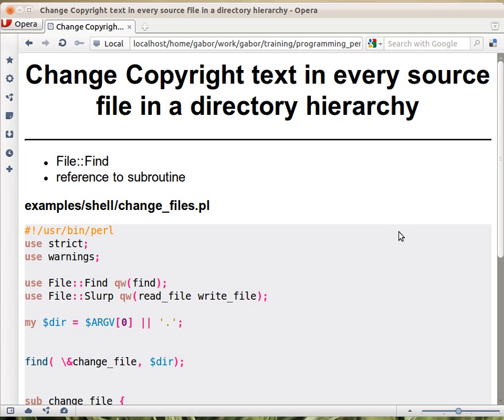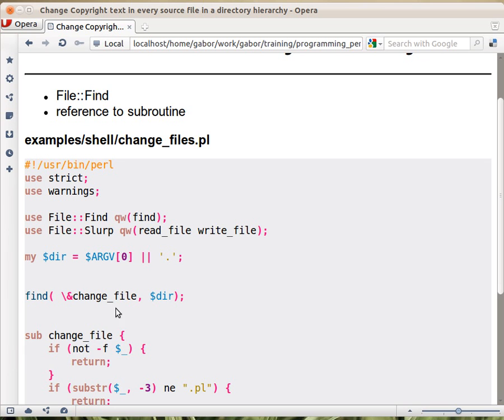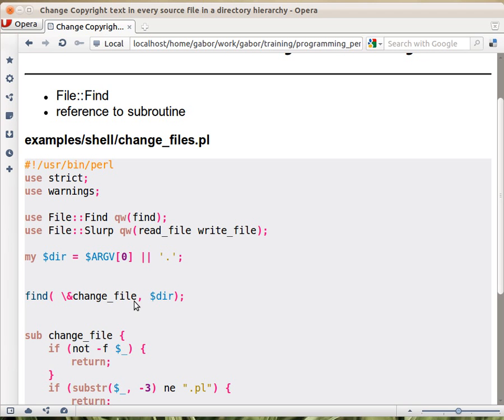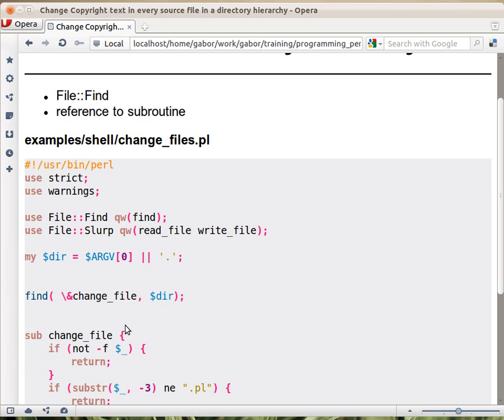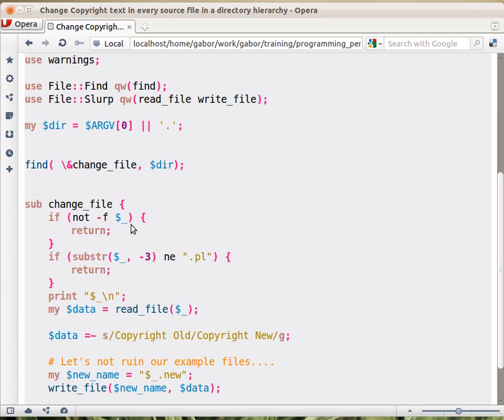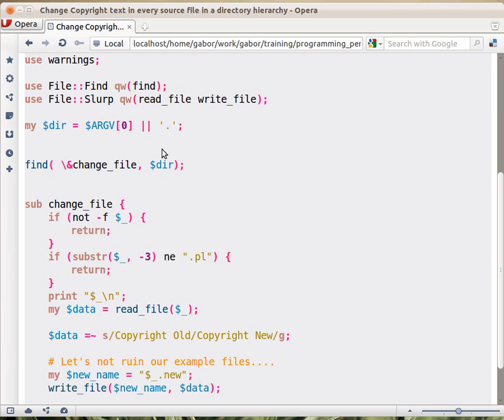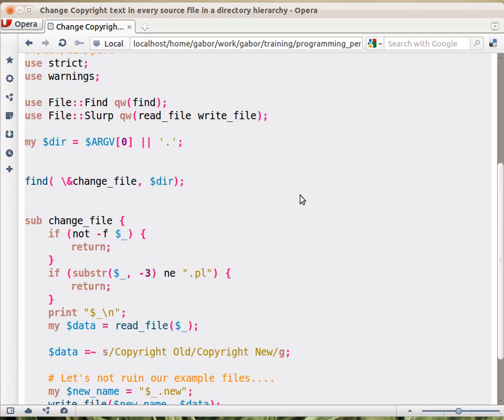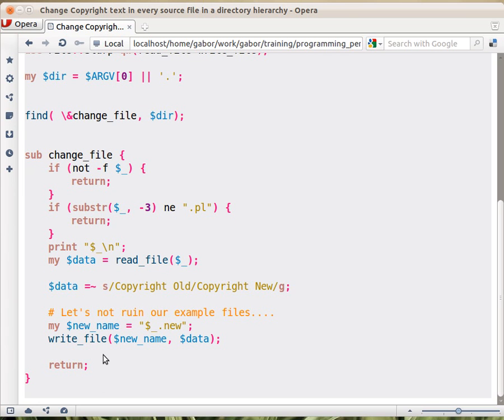Beginner Perl Maven tutorial: 11.10 - File::Find